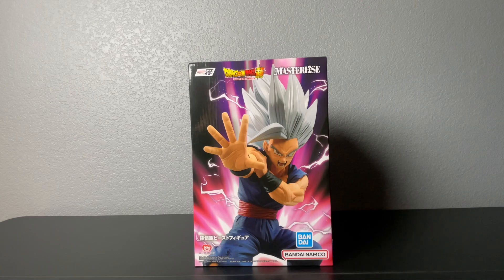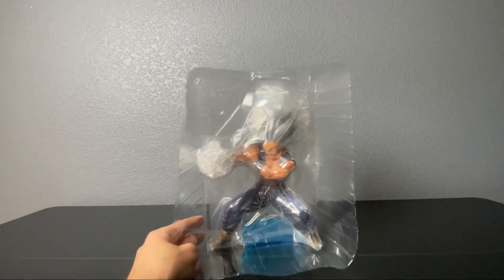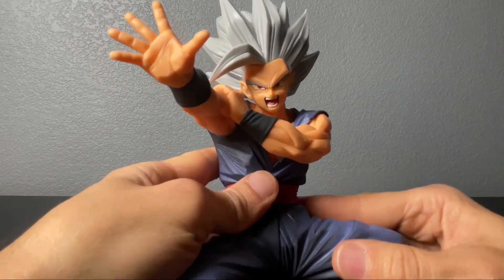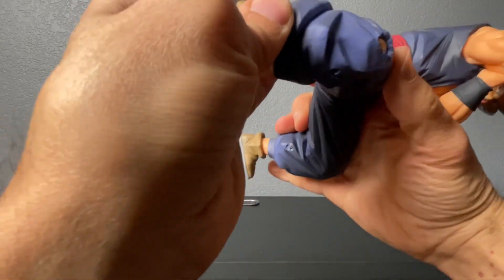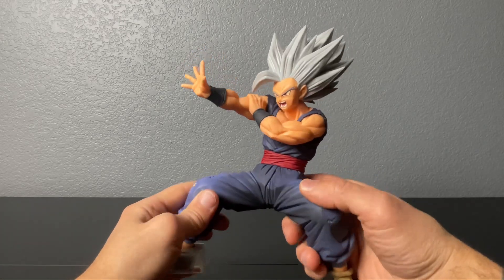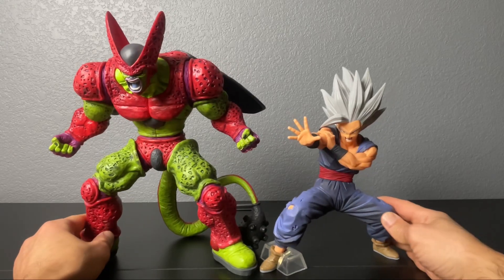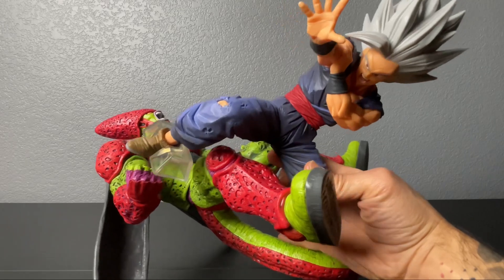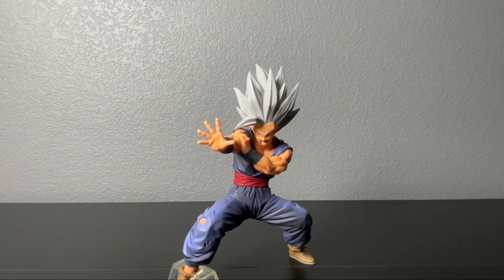Bandai Spirits Beast Gohan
Bandai Beast Gohan unboxing, and review.